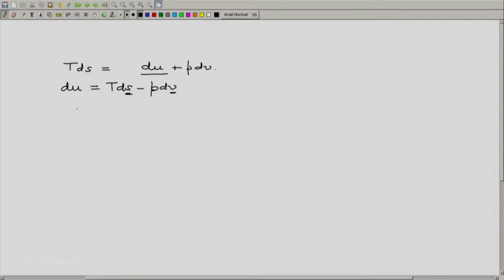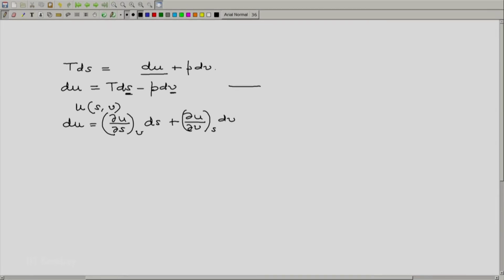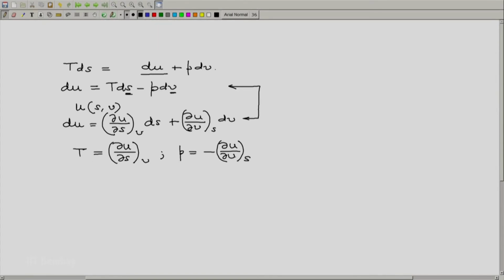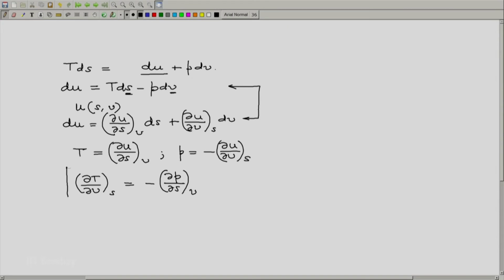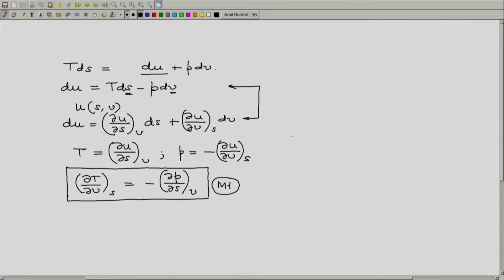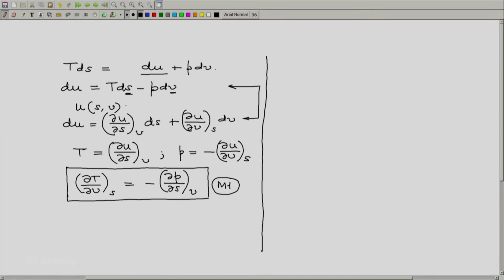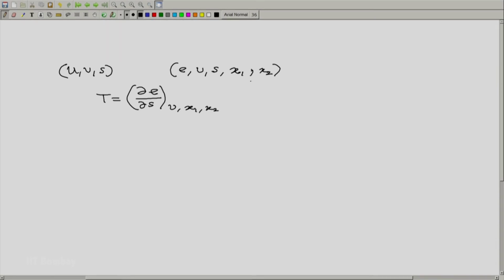ME209x S205 Property Relations 1 IIT Bombay